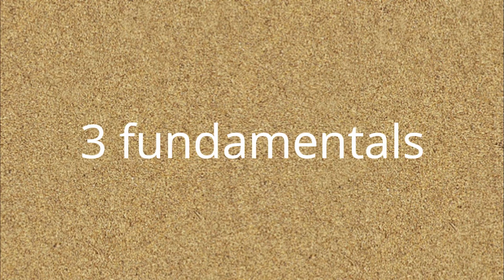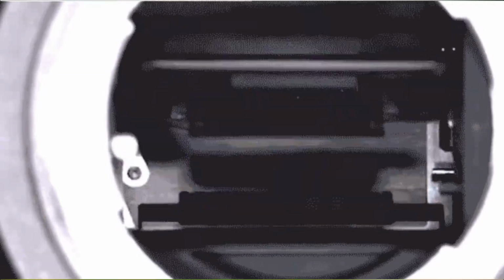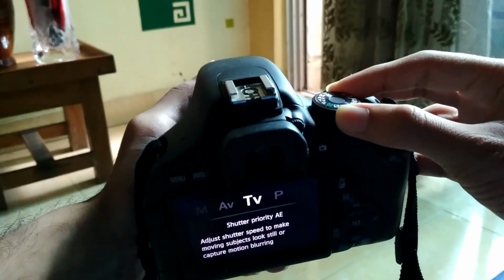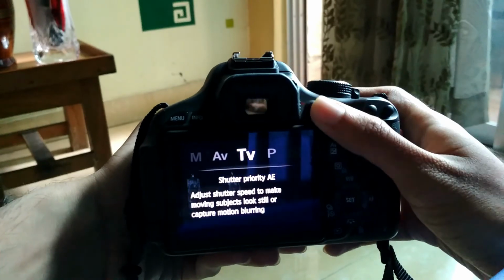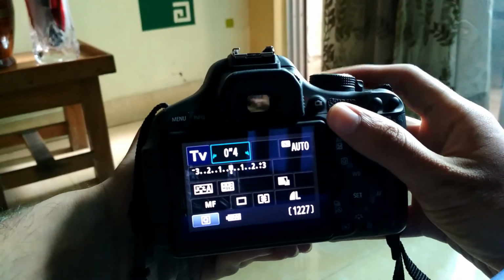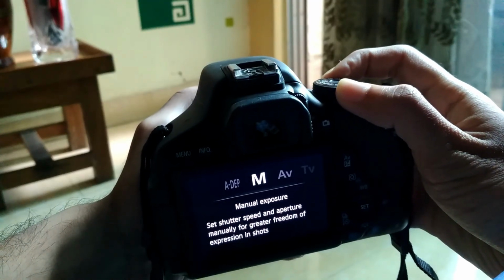Camera Shutter Speed: Explained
Shutter speed is an important concept in photography. From freezing motion to blurring it, it has wide range of control on other factors that affects the photo. It controls the brightness of the resulting image depending on the set shutter speed. Slow shutter speed, also known as the long exposure, yields photos like light trail effects and fast shutter speeds, or short exposure, results in rocket speed motion holding horses for a moment.